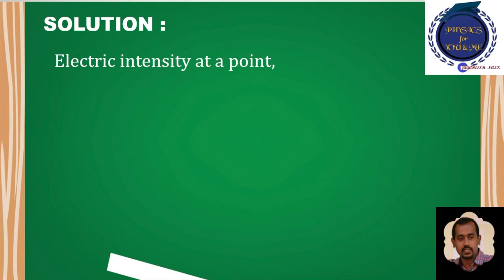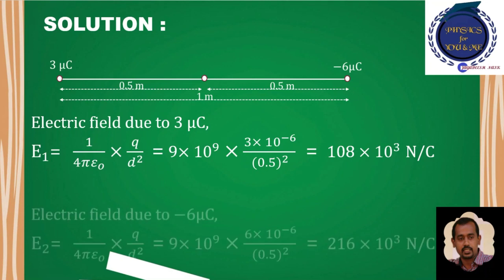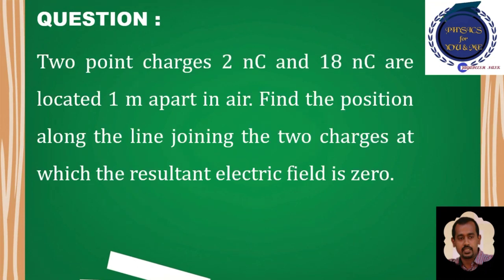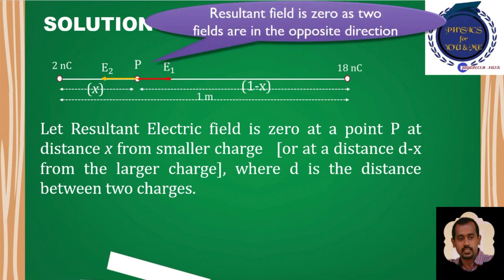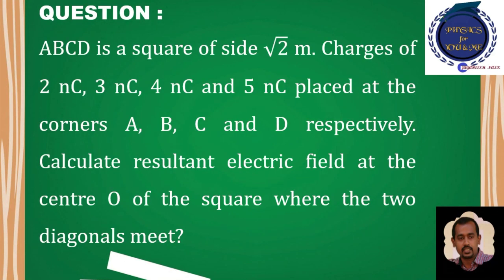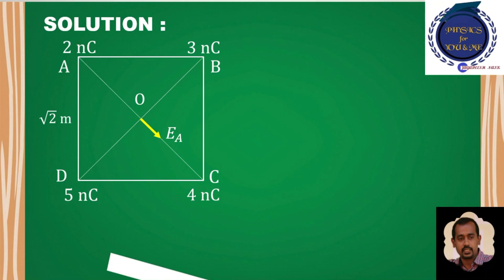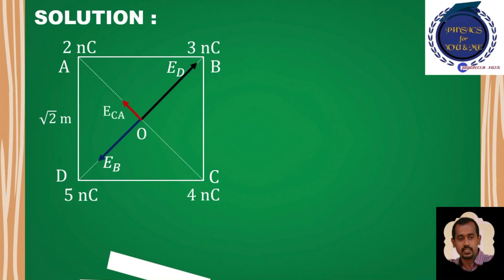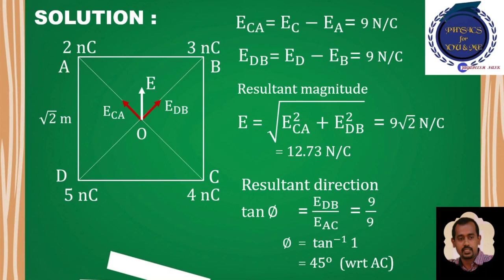How to solve problems in Electric fields| Class 12 Physics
Class 12 Physics#2nd PU Physics#Easy method
useful to prepare for both board exams and competitive exams.